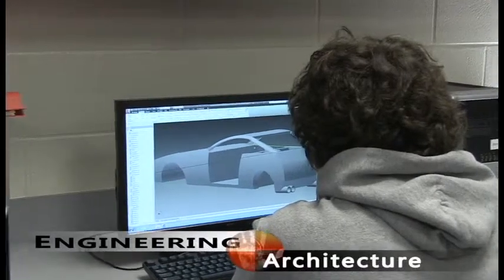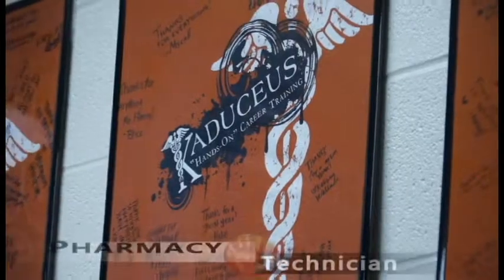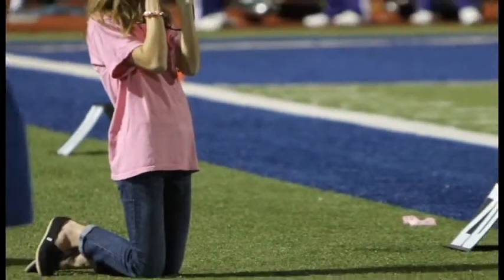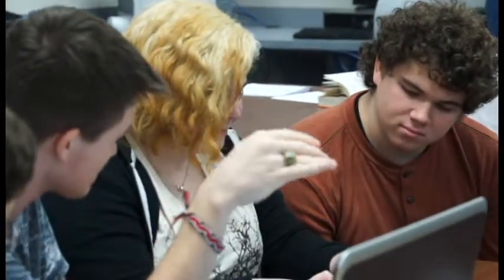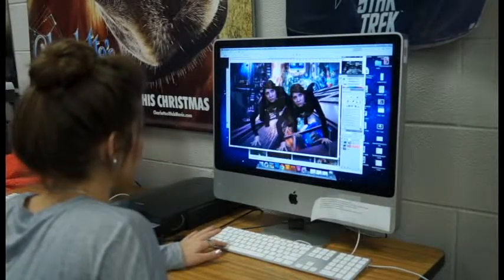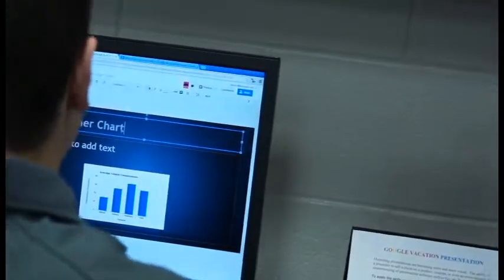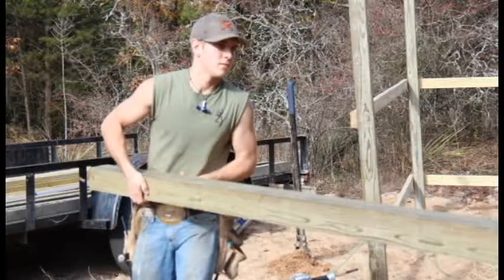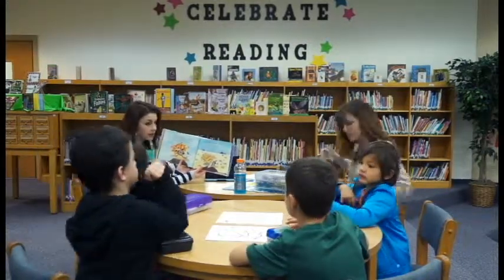Career and Technology Video for Lindale High School 1